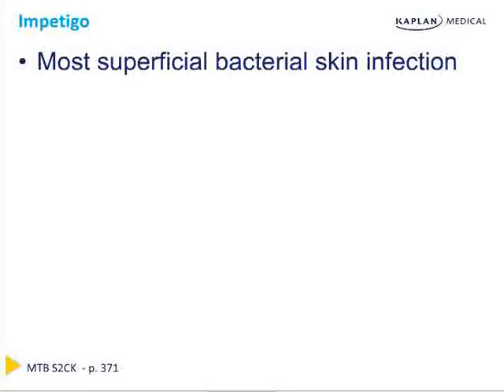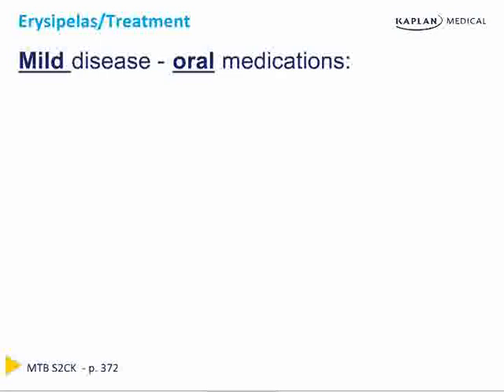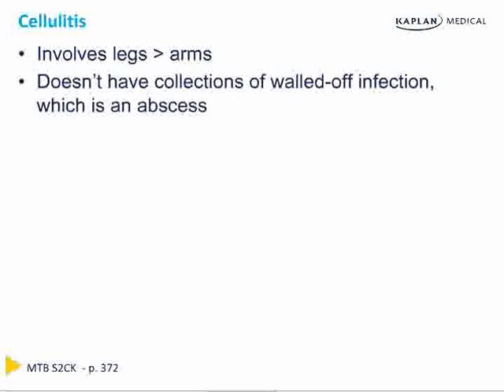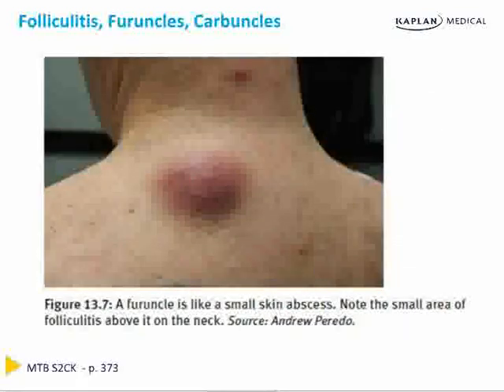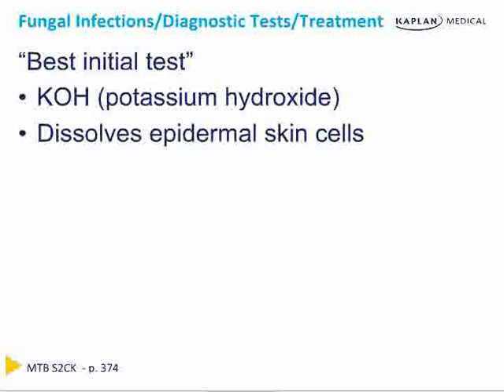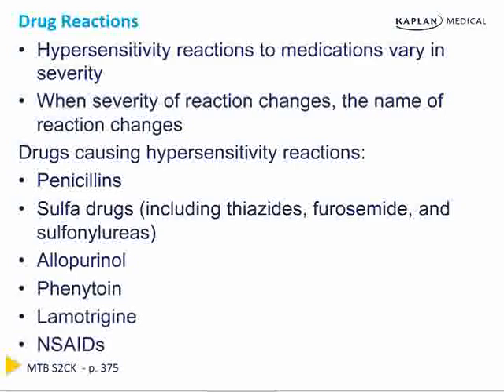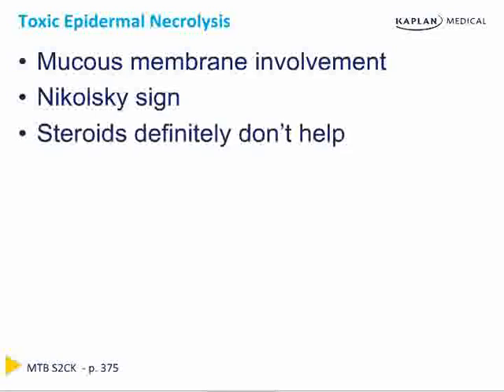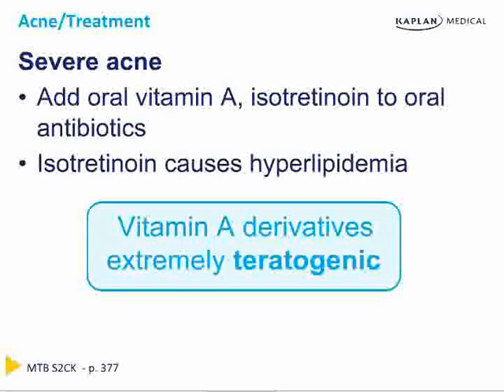Dermatology : Part 2